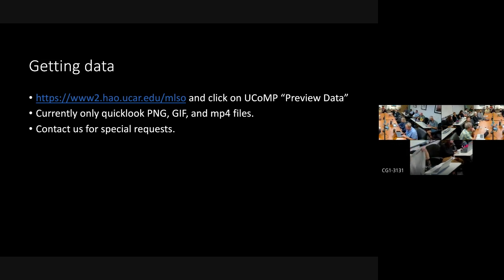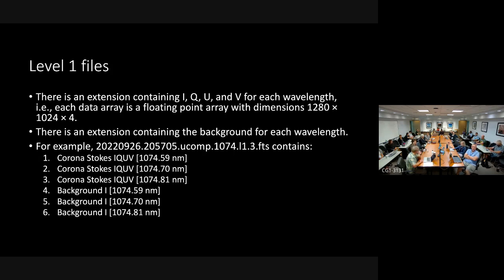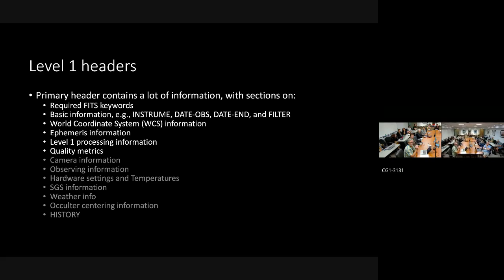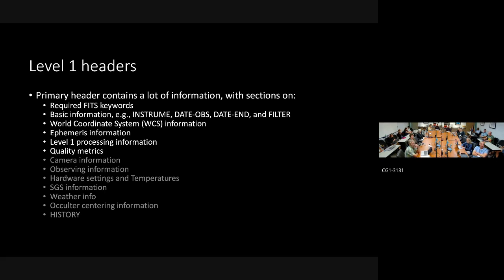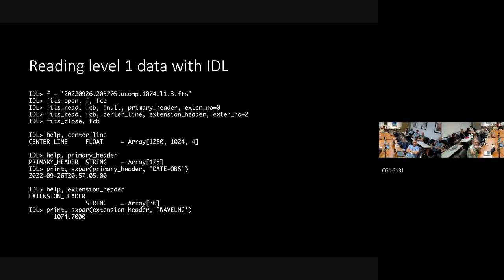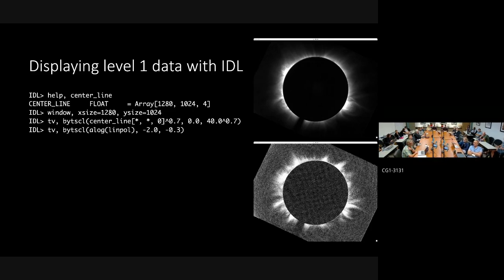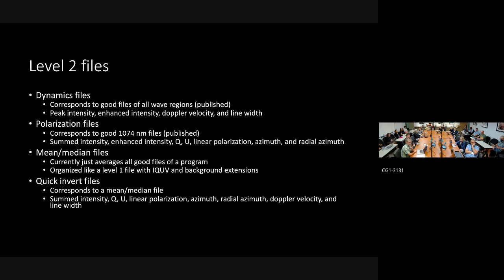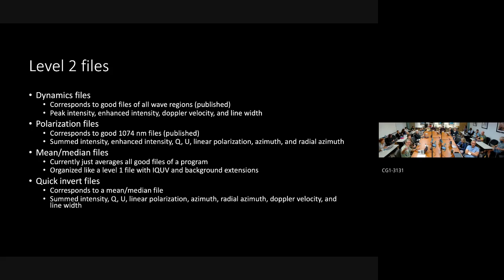Day 1 - 2 How to access, read, and display UCoMP data (Galloy) 8.29.23